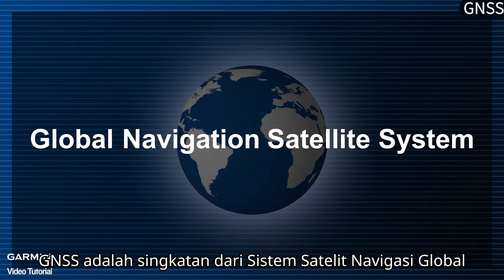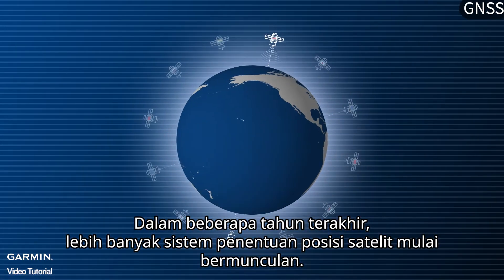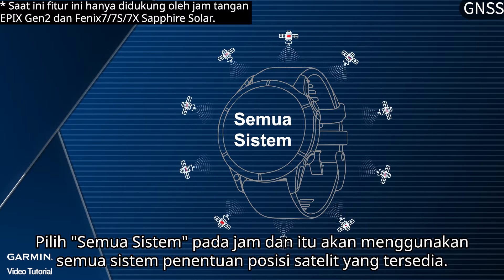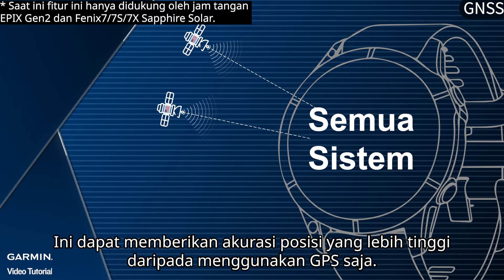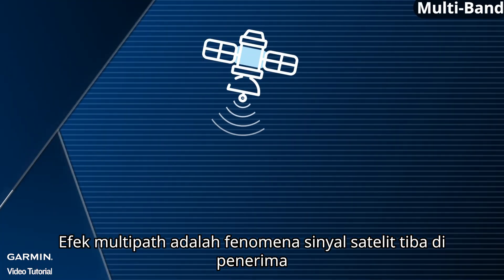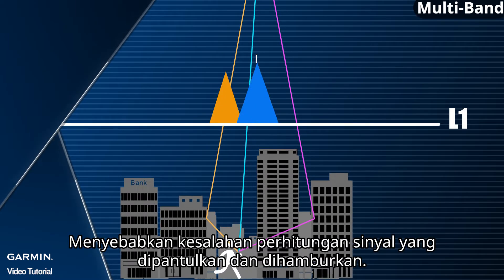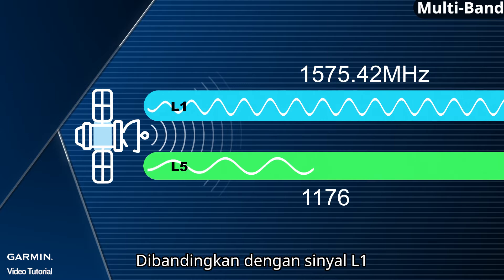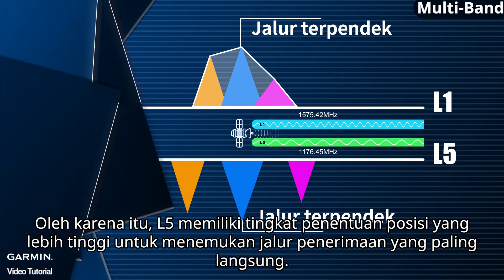Tutorial – Apa itu GNSS Multi-Band?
Di video kali ini kami akan memberikan informasi tentang GNSS dan Multi-Band.

0:00 pengantar
0:04 GNSS
0:47 Multi-Band